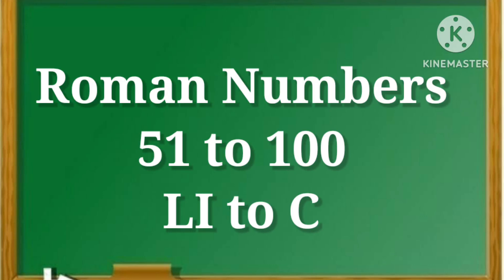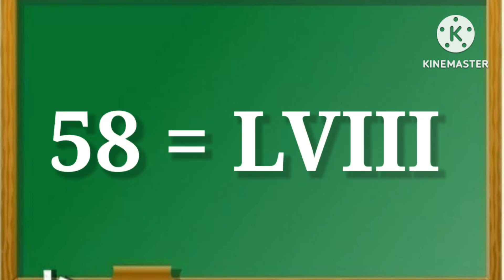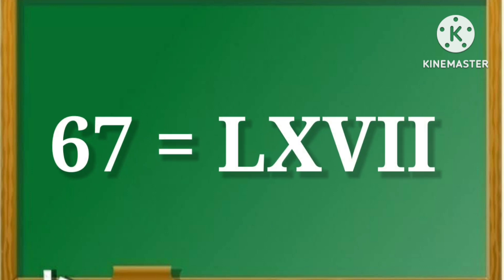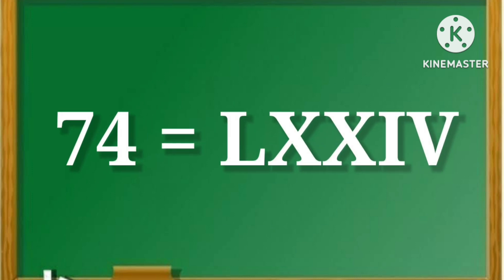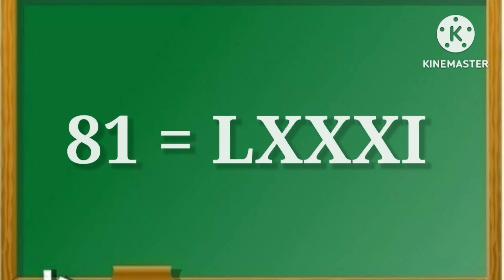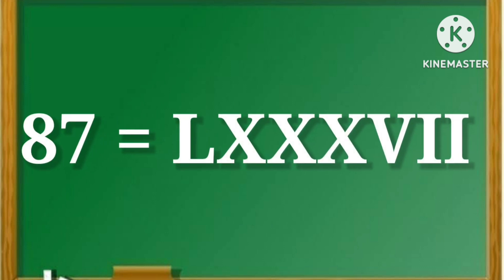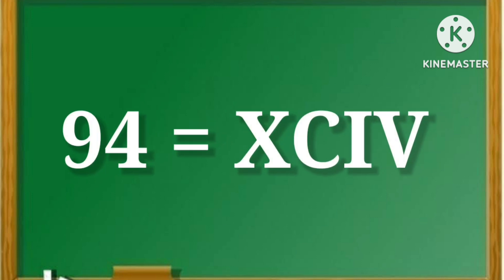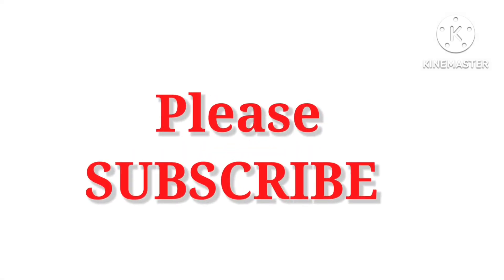Roman Numerals 51 to 100/Learn Roman Numbers 51 to 100/LI to C Roman Numerals/romannumbers